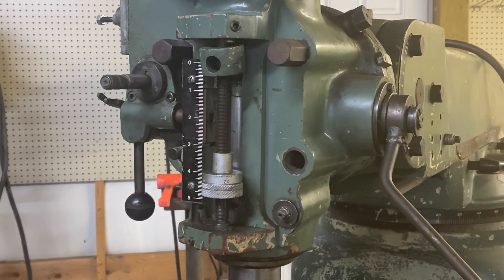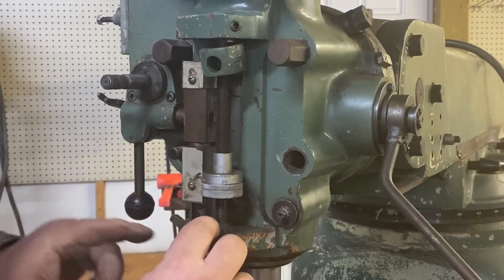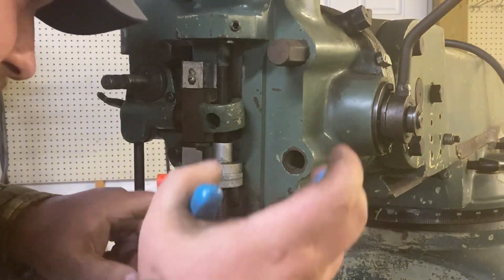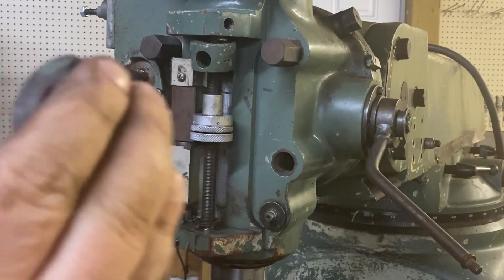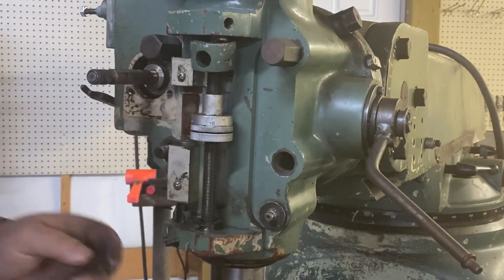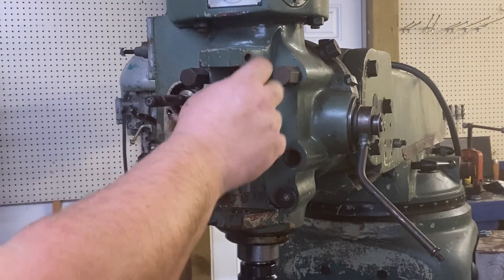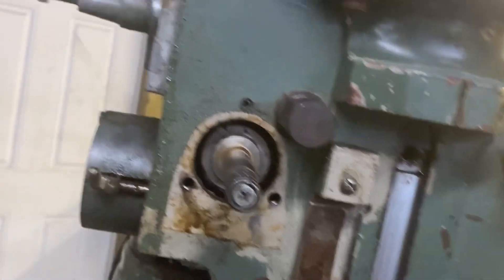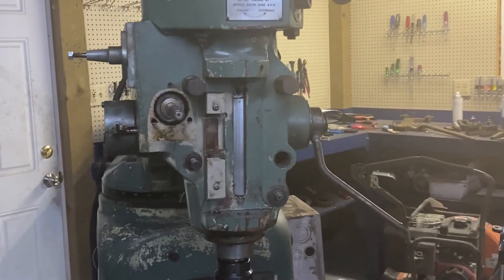Kent milling machine repair part 6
Disassembly of the quill feed